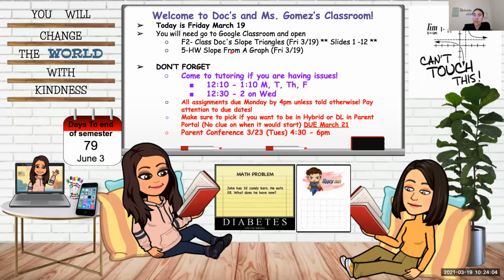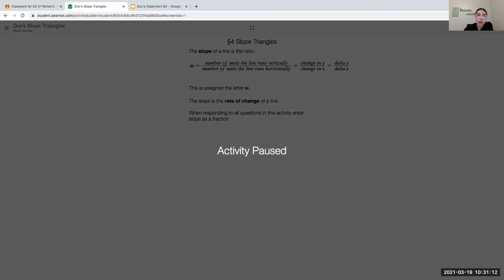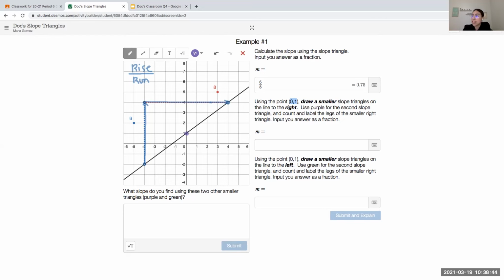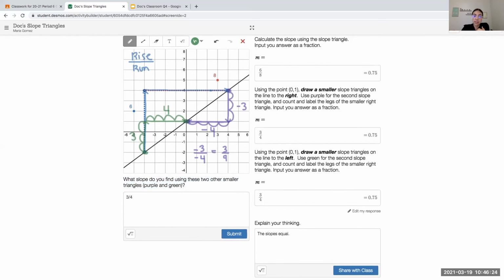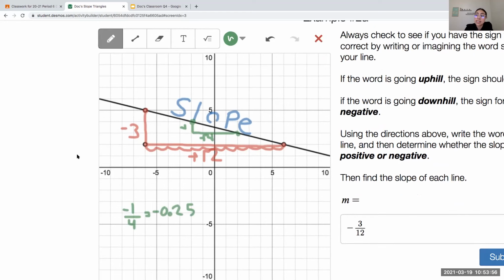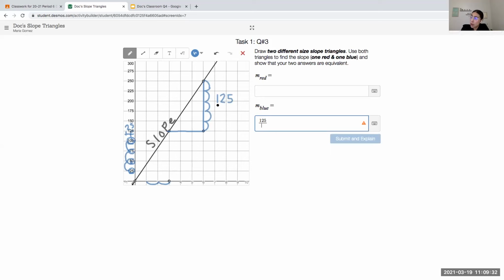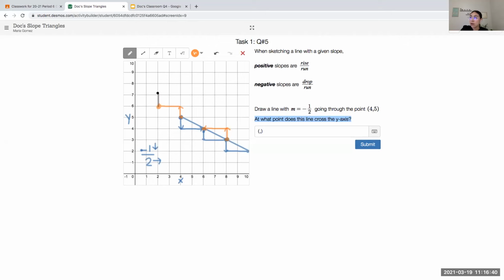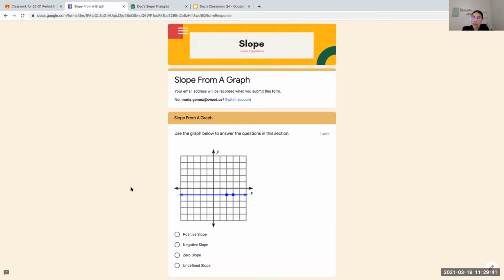3:19 f2 slope triangles